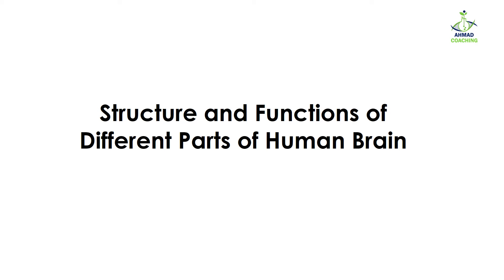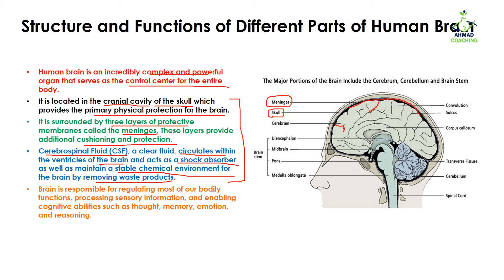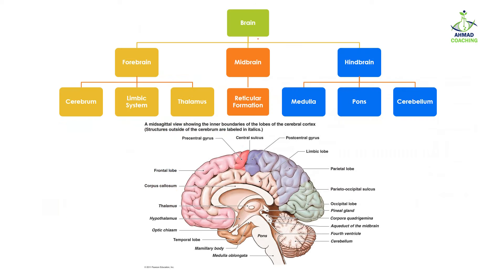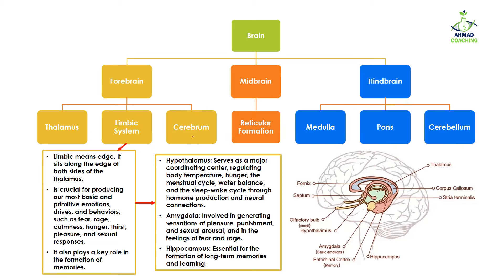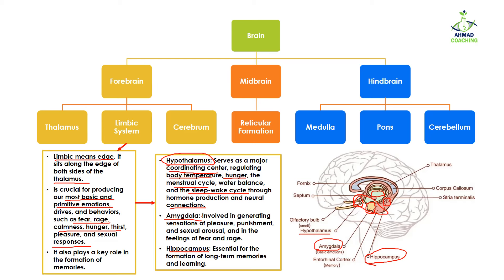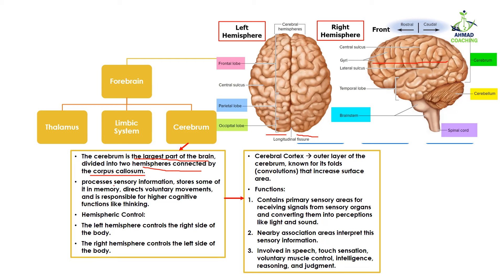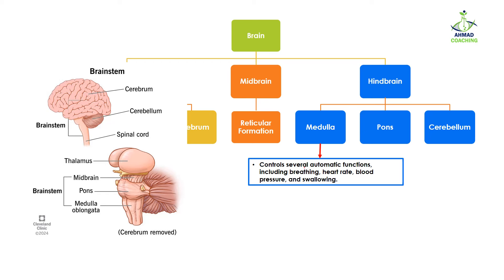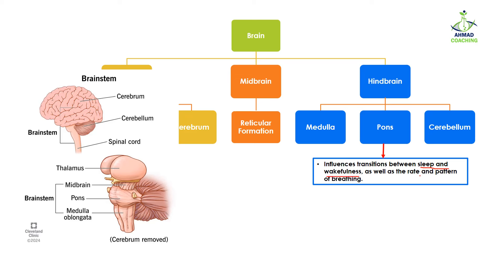Structure and Functions of Different Parts of Human Brain | Coordination and Control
Structure and Functions of Different Parts of Human Brain is explained in this video lesson.